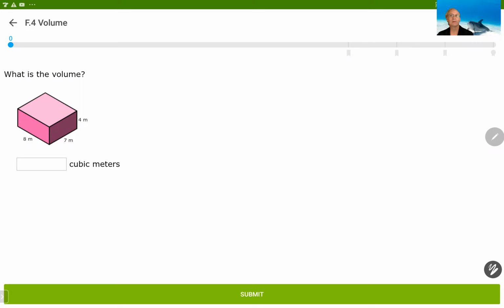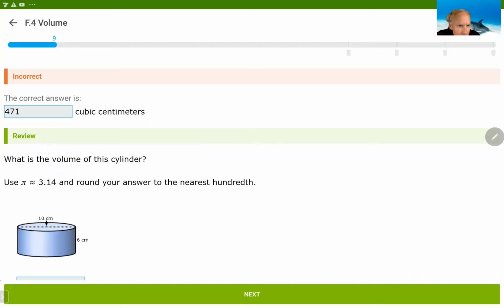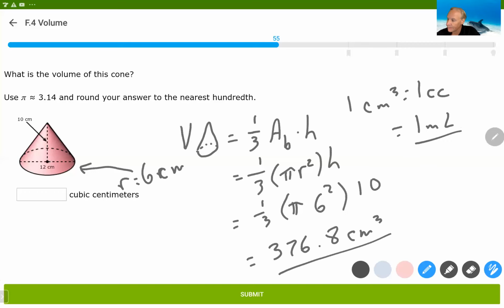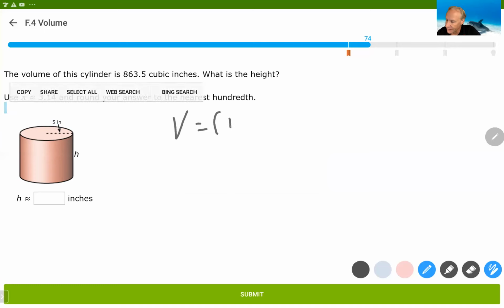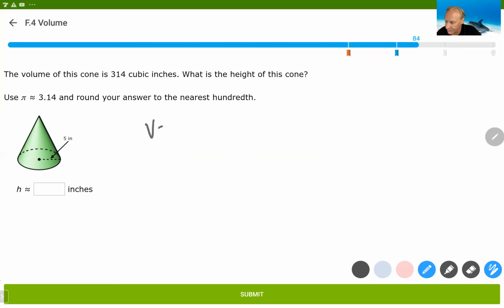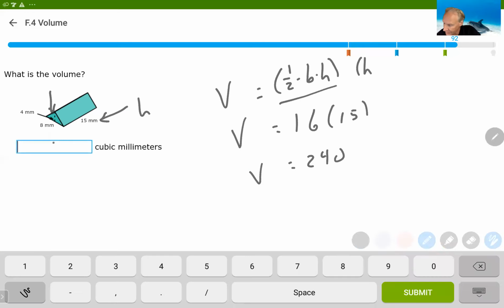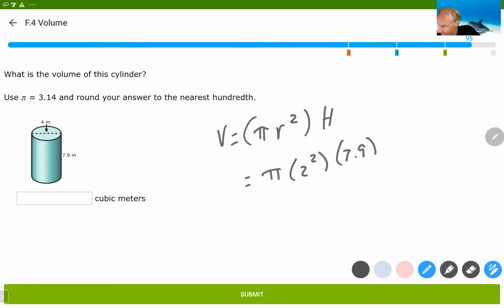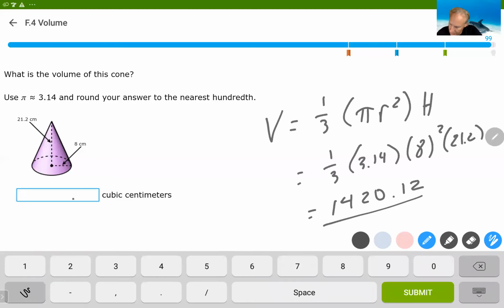IXL Algebra1 F4 - Geometry Volume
Find volume of prisms, pyramids, cylinders and cones and use given volume to find missing dimensions.